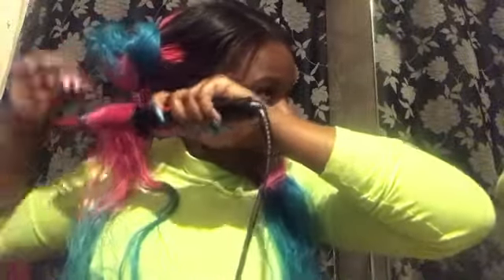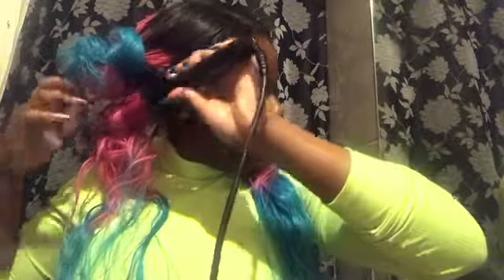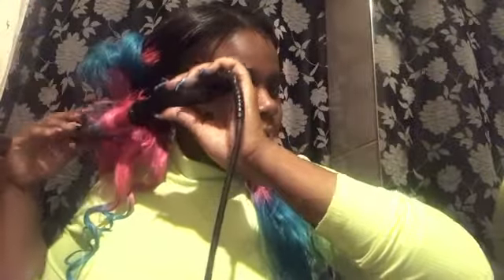How To Curl Your Hair In LESS THAN 15 MINUTES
Tips on how to curl your hair in a hurry !!